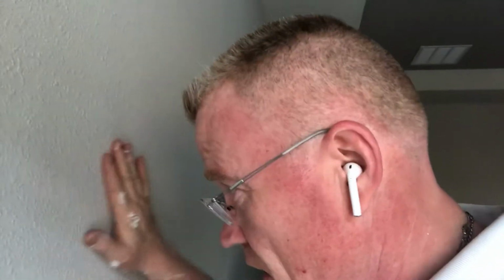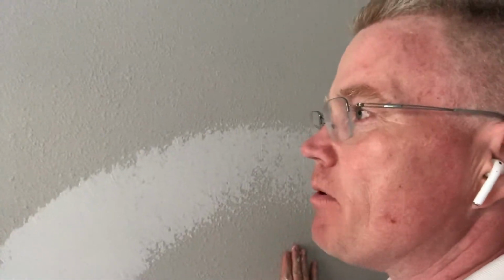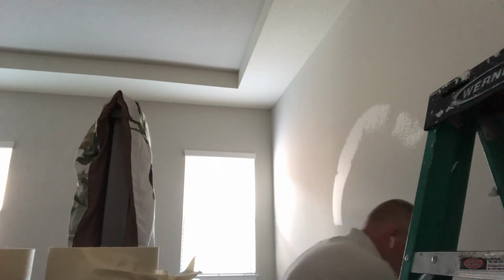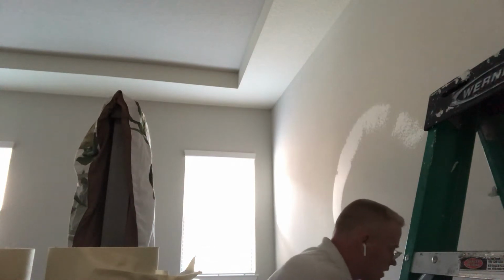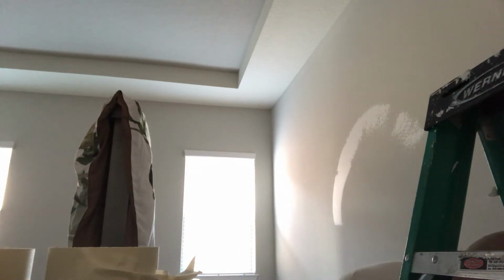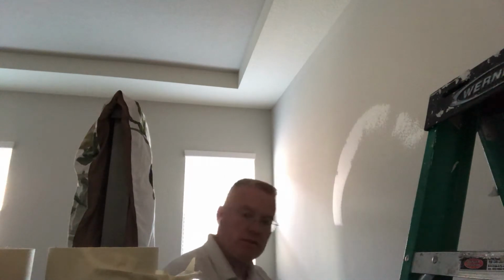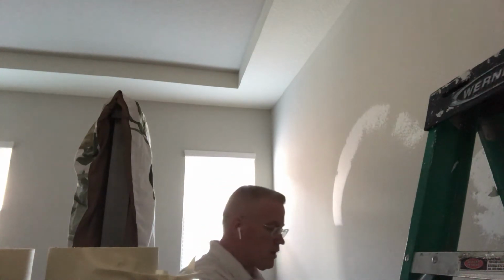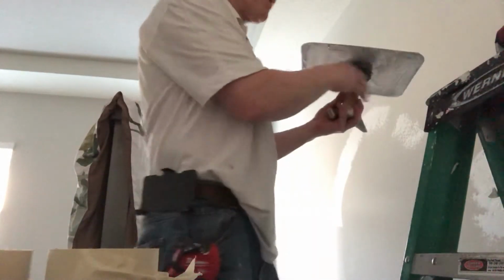HOW TO SKIMCOAT OVER ORANGE PEEL BEFORE WALLPAPER